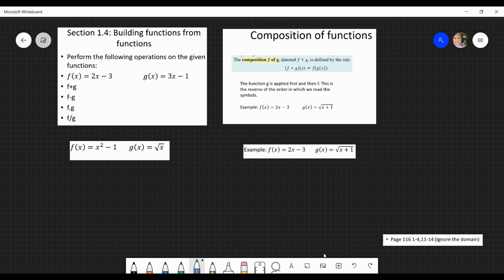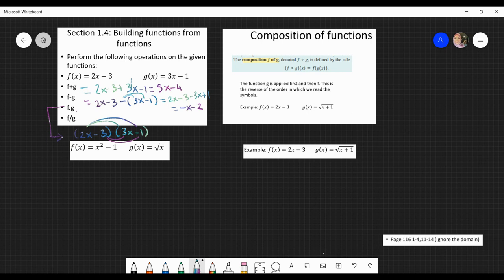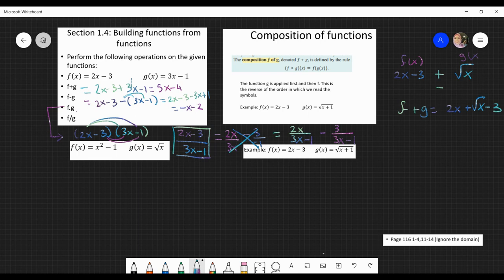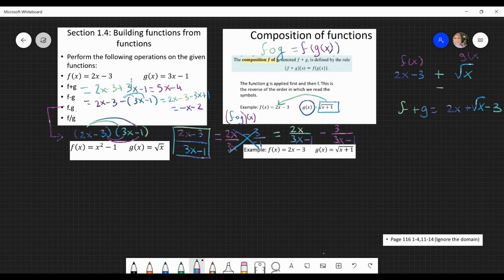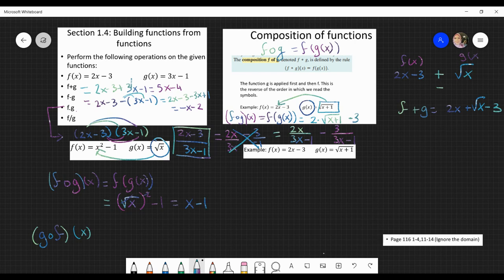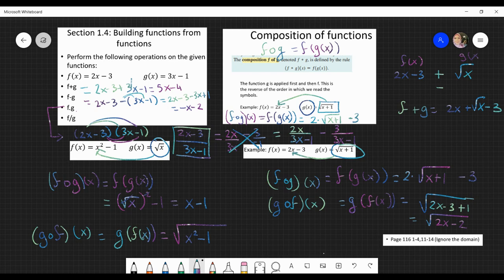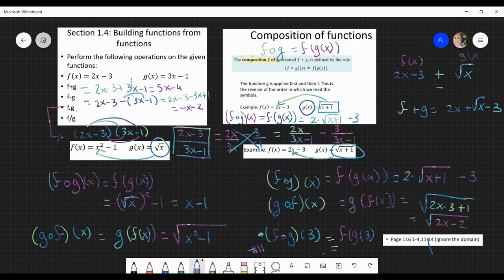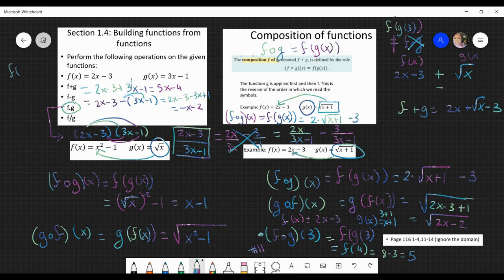1.4 Composition of Functions